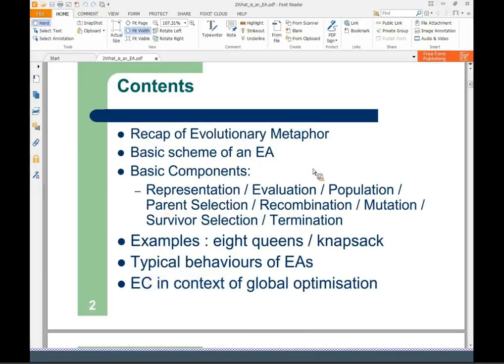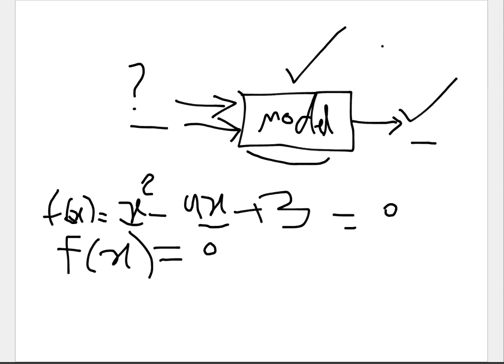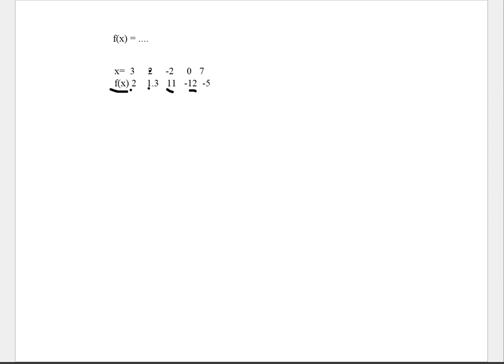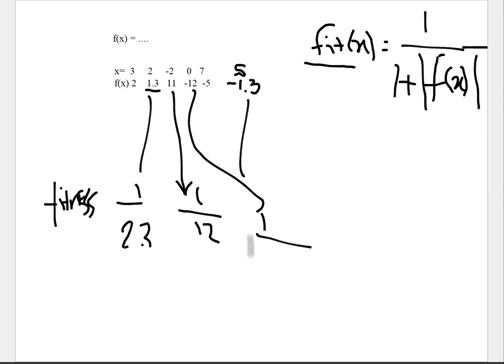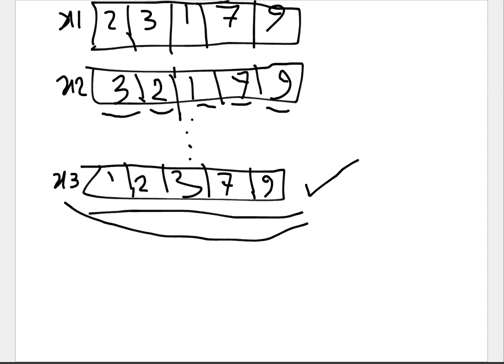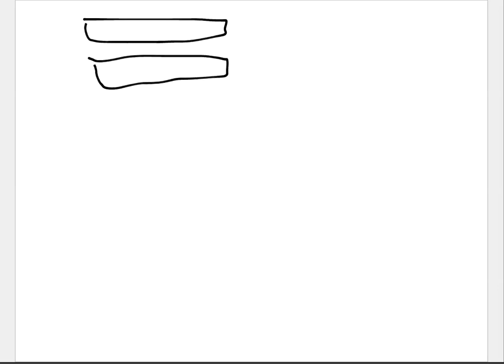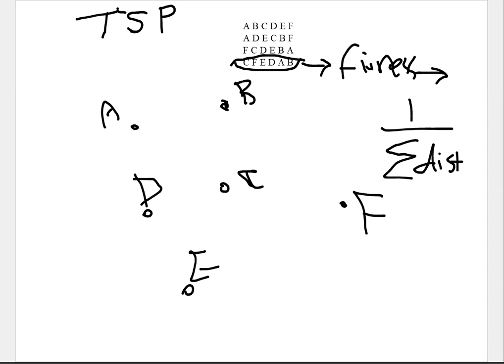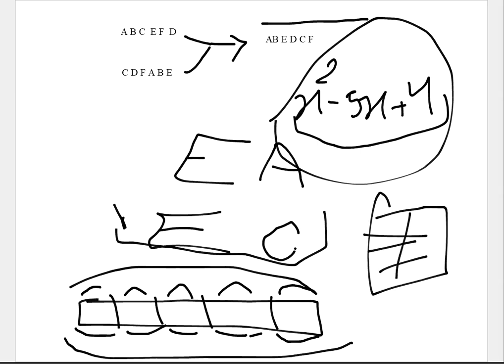Advanced Discussion المحاضرة عن الامتحان والاسئلة 11/5/2021